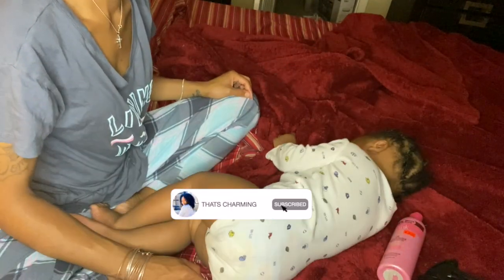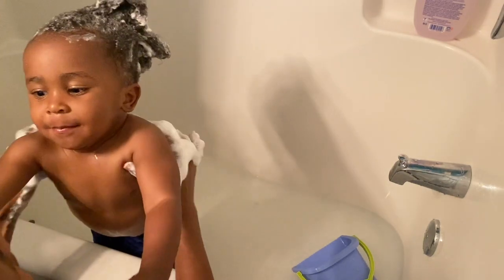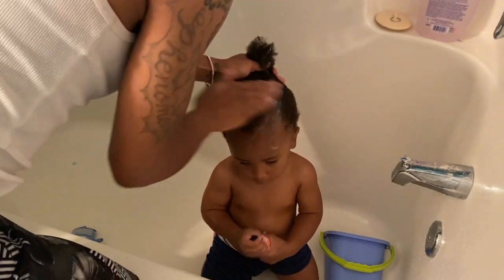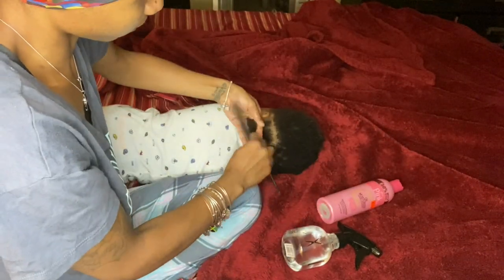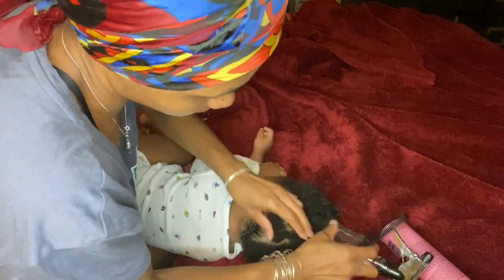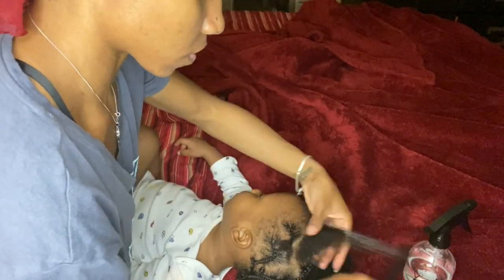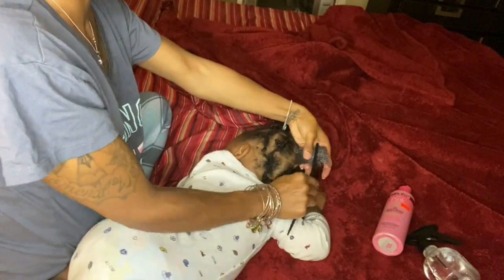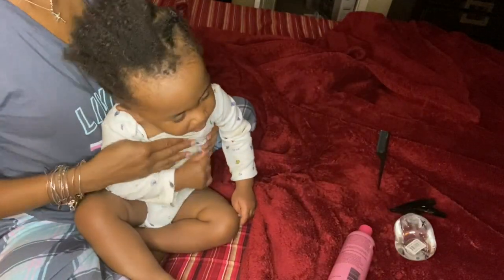TODDLER NATURAL CURLY HAIR NIGHT TIME ROUTINE| WASH DAY START TO FINISH (BOY EDITION)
Hello Lucky Charms🍀 today I am sharing Carters natural curly hair routine from start to finish. Carter does not like to get his hair done, so try to shampoo his hair while I give him a bath and style it while he is sleep.

→🙋🏽‍♀️I'M DARNISHA AKA CHARMING ! I'M A WORKING MOTHER OF 2  💙BRANDON💙CARTER
MY MISSION HERE IS TO INSPIRE  OTHERS EVERYDAY TO STRIVE FOR GREATNESS DESPITE THEIR SITUATION !

MOMMY LIFESTYLE, SHOPPING HAULS, CLEANING,&MORE!